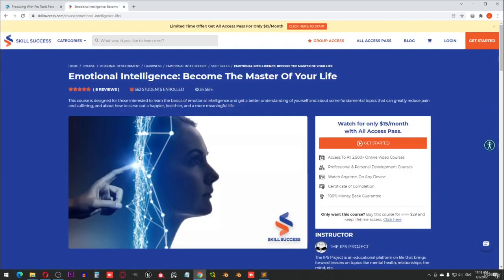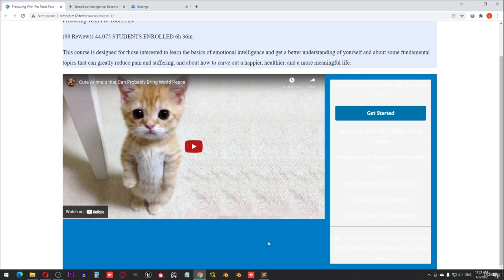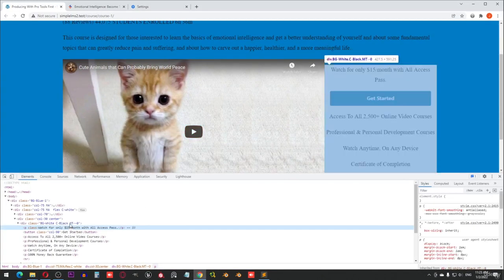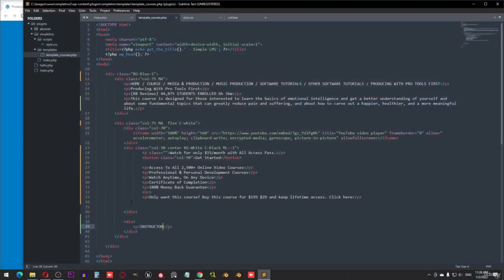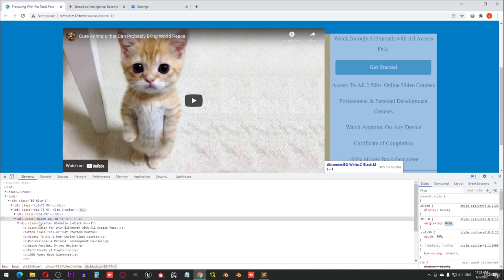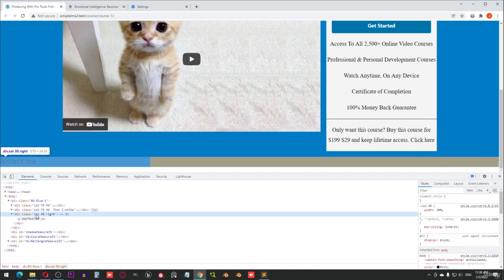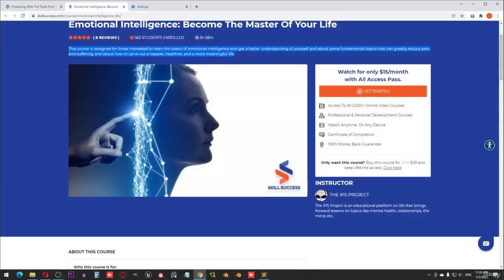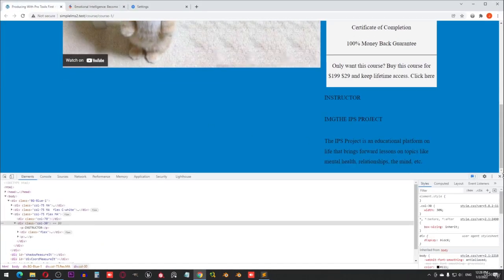002 Design Course Template Part 2